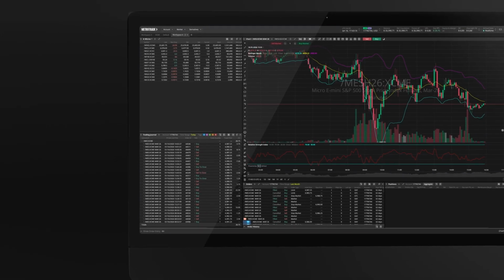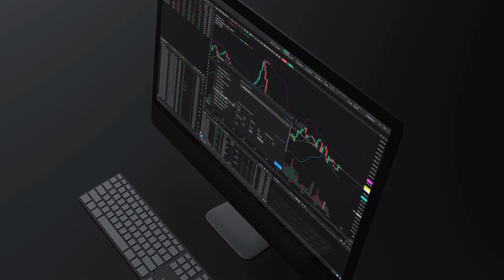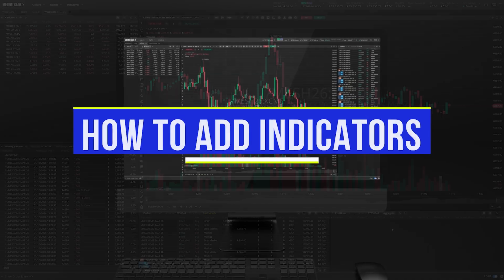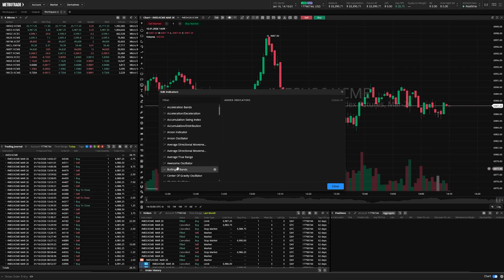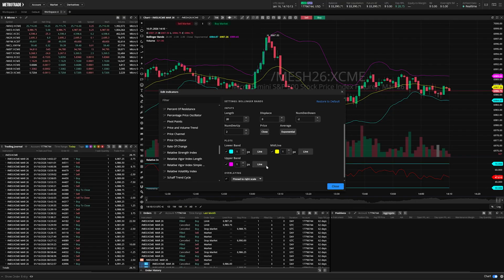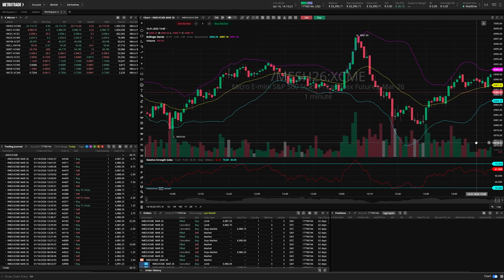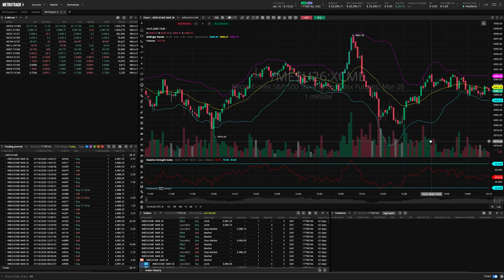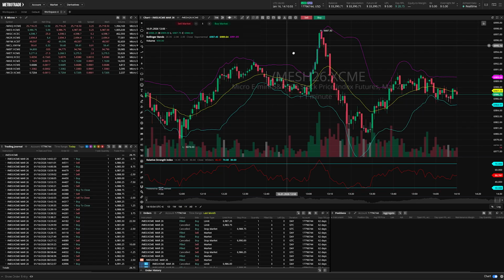How to Add Indicators to Your Charts | MetroTrader Web Tutorial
In this tutorial, we walk through how to find, add, customize, and save indicators directly within your chart layout.

In this video, you’ll learn:

• How to open the indicators (studies) menu
• How to adjust indicator settings like length, colors, and levels
• How to save indicator templates for future use

MetroTrader gives you access to 75+ built-in indicators so you can customize your charts your way.

Ready to trade futures?